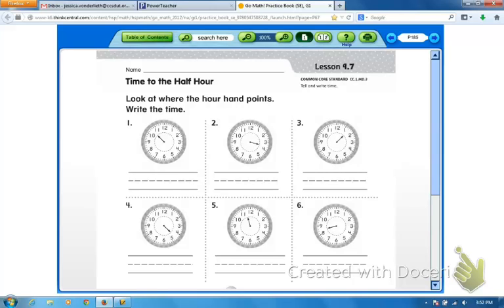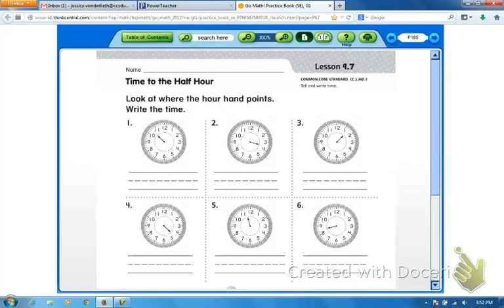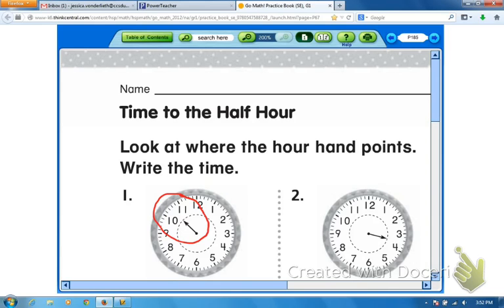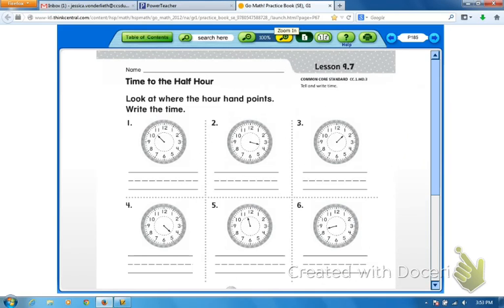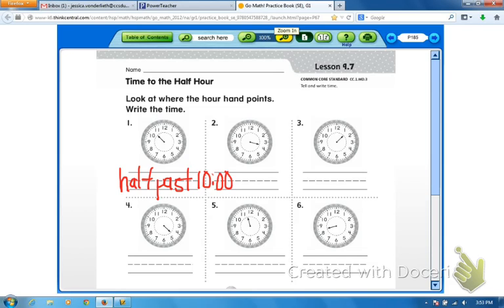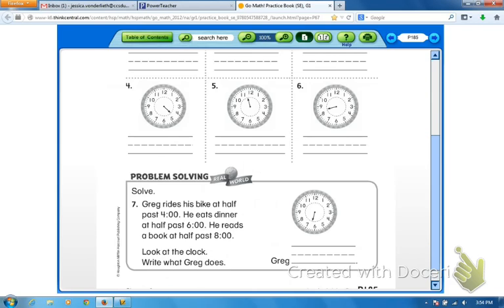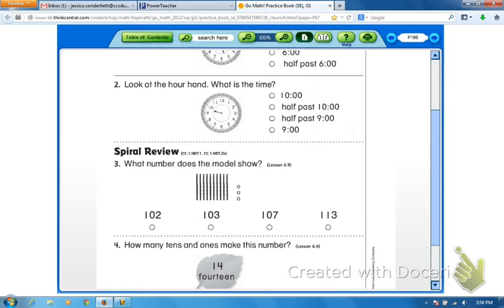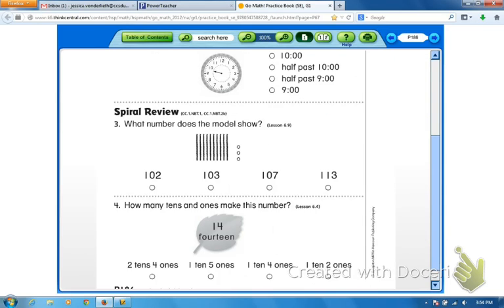Lesson 9 7